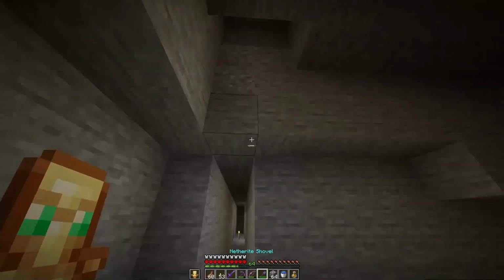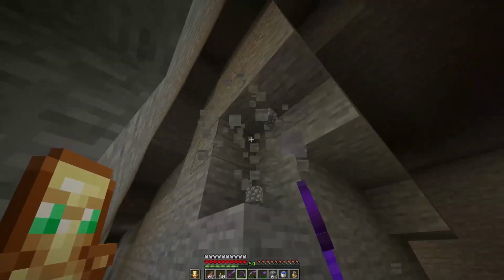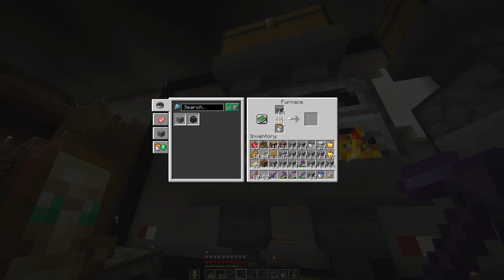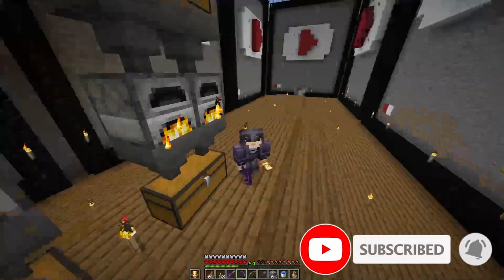Moving Up A LvL!! Minecraft Hardcore Let's play S1 E845